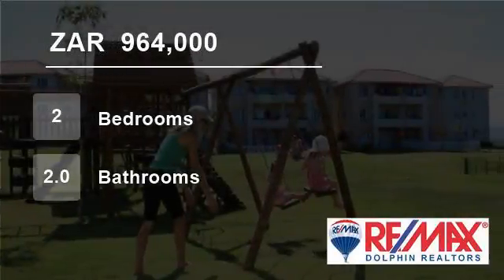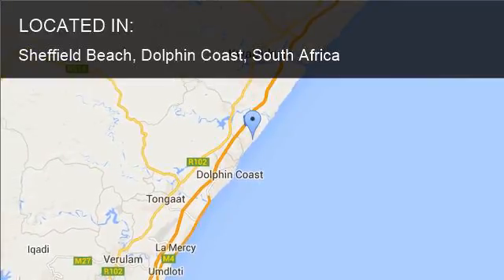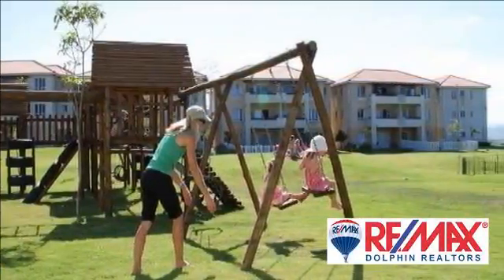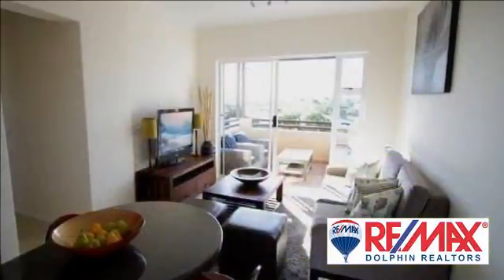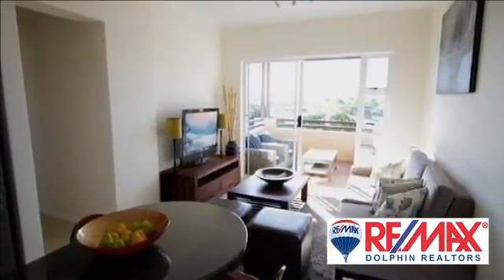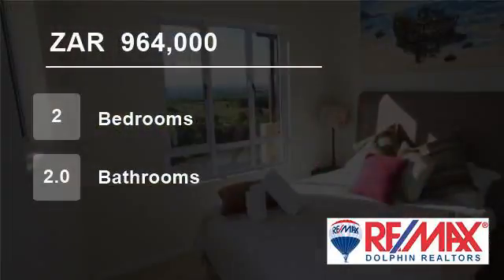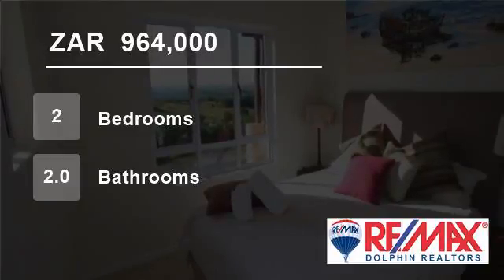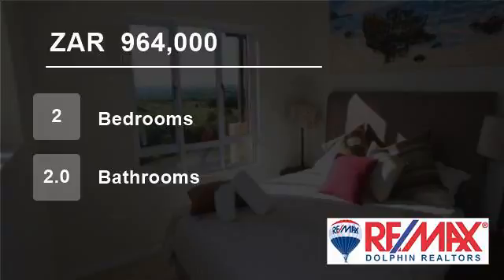2 Bedroom Flat For Sale in Sheffield Beach, Dolphin Coast, South Africa for ZAR 964,000...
Situated in popular Sheffield Manor - conveniently accessible to Tiffany's shopping centre and only a short drive to the beach and International Airport. Situated in popular Sheffield Manor - conveniently accessible to Tiffany's shopping centre and only a short drive to the beach and International Airport. This pet friendly gated complex, has lovely gardens with braai facilities, large swimming pool, club house, walking and jogging trails, catch and release fishing dams, braai areas, sports fields and childrens play area. This apartment is ideal as a permanent of holiday home. There is also a demand for rentals within this complex. The selling price is inclusive of Vat, therefore no transfer duty is applicable. The pictures deplict a typical apartment within Sheffield Manor. This apartment is ideal as a permanent of holiday home. There is also a demand for rentals within this complex. The selling price is inclusive of Vat, therefore no transfer duty is applicable. The pictures deplict a typical apartment within Sheffield Manor.